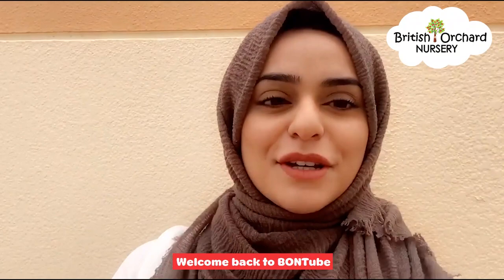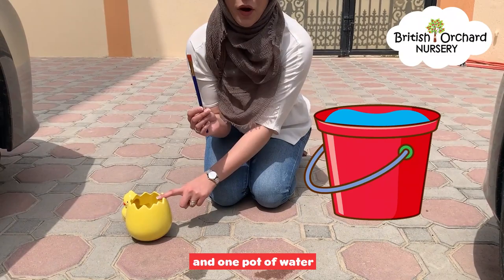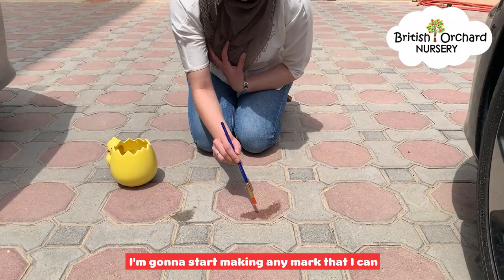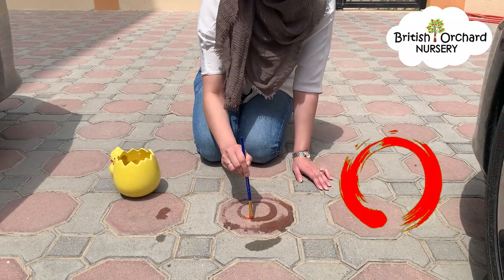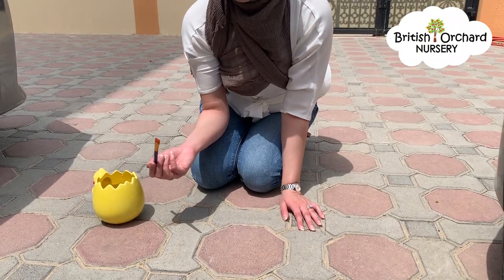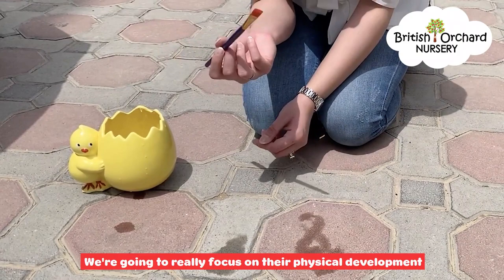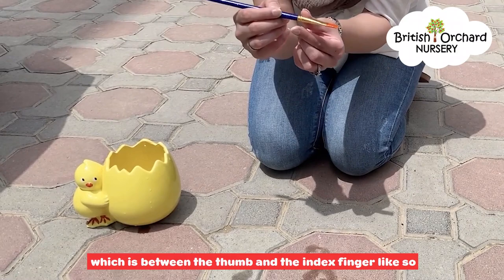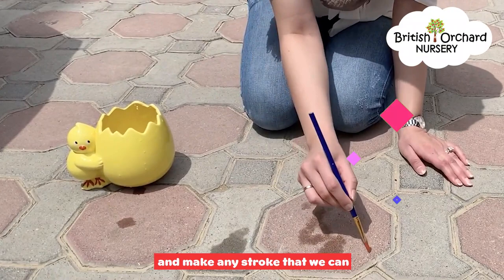Water Painting Activity: British Orchard Nursery BONLine Curriculum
Water-Art Attack 🎨

Our BONline Curriculum helps our little tots receive quality educational concepts combined with fun activities in the comfort of their homes 🏡 .
Today's topic will consist of a fun water painting activity for children that covers the expressive arts and design area of the EYFS 7 areas of development 🎨🖌
Parents, do watch our mini-tutorial above to understand how the activity can be done in a fun and simple way to teach children to foster creativity in them. Its benefits include helping children to learn about various shapes and figures while also helping them develop fine motor movement 🖌
The benefits of art for kids are many and include problem-solving abilities, creativity, literacy, fine & gross motor skills, muscle control, emotional connection, and understanding of the world 🌎

Because your child ALWAYS deserves ONLY the best! ❤

Make sure to subscribe to the channel & select the bell push notifications (click the BELL icon next to the subscribe button) to be notified immediately when we release a new video.